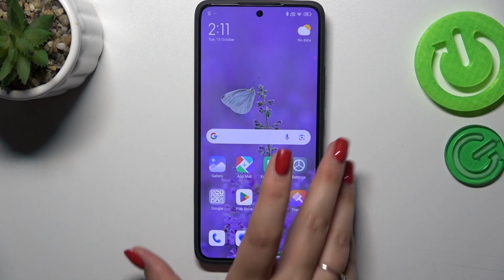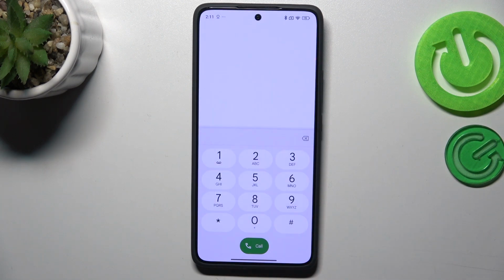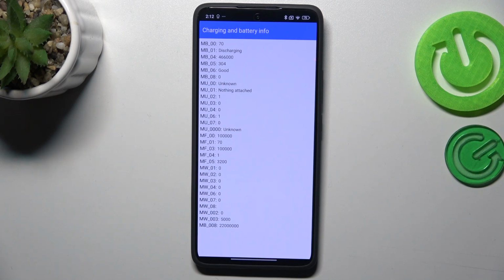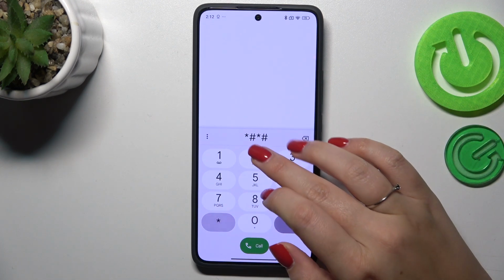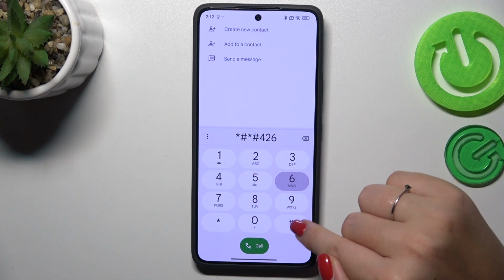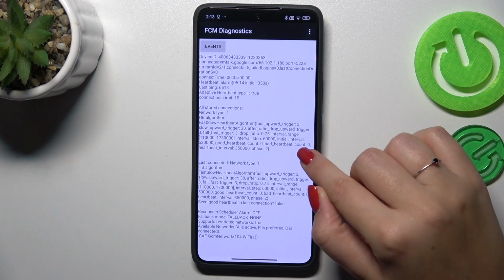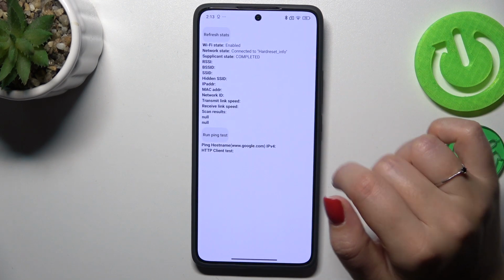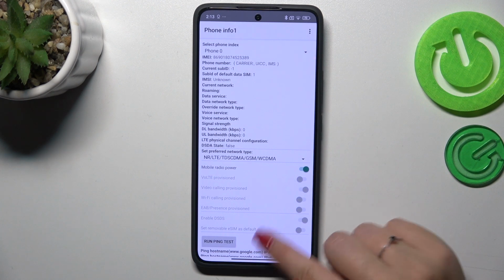Unlock Hidden Features with Xiaomi 14T Pro Secret Codes!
In this video, we’ll reveal the secret codes for the Xiaomi 14T Pro that let you access hidden features and diagnostic tools. These secret codes will help you unlock additional information about your device, run hardware tests, and even troubleshoot performance issues. Whether you’re looking to check network status, battery health, or access advanced settings, these secret codes are the gateway to explore your Xiaomi 14T Pro beyond the basic interface. Dive in and learn how to make the most of your Xiaomi with these cool hidden tricks!

What are the secret codes for the Xiaomi 14T Pro?
How do I use secret codes to access hidden features on Xiaomi 14T Pro?
What secret code can I use to check the hardware status of my Xiaomi 14T Pro?
Are there any diagnostic tools available through secret codes on Xiaomi 14T Pro?